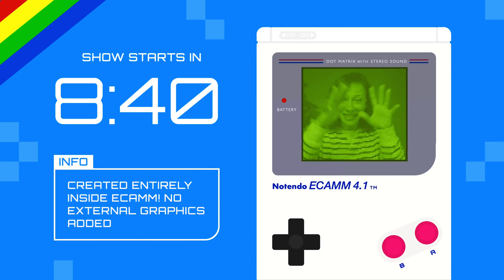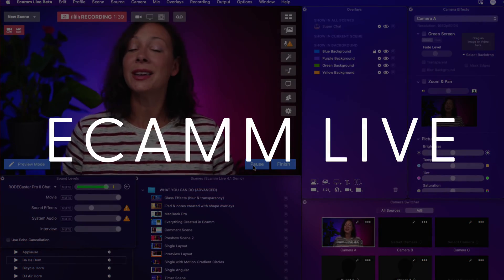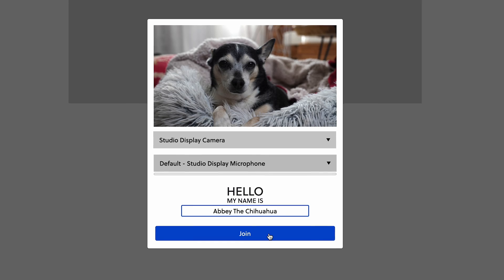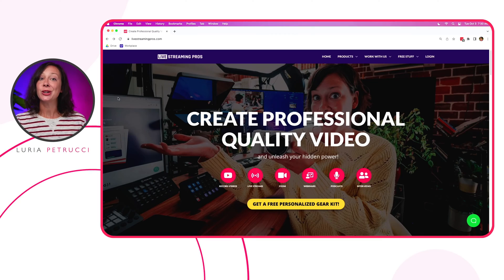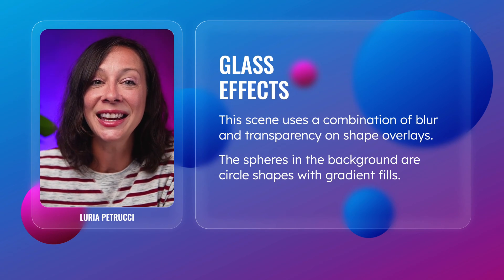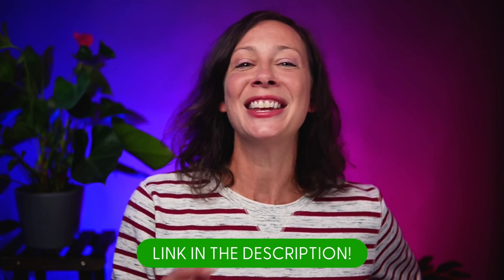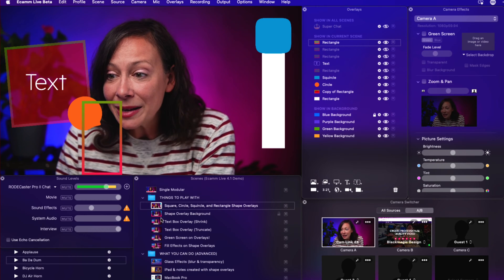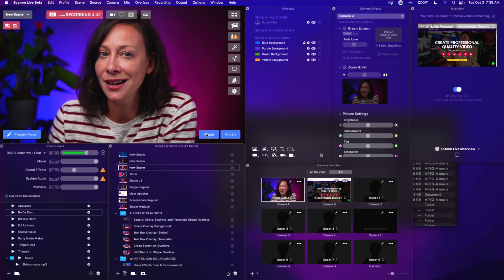The BEST Live Streaming Software for Mac – 2024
Free options:

✅ Free Cheatsheet - 5 Hacks to Grow Your YouTube Channel

Courses:

✅ On Demand Course to get a Professional Video Studio!

/// Other Resources ///